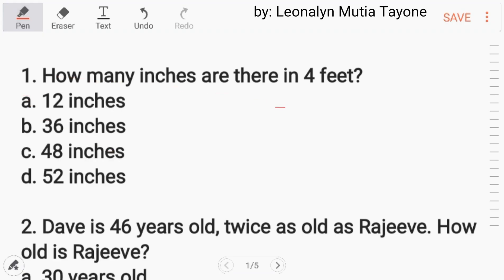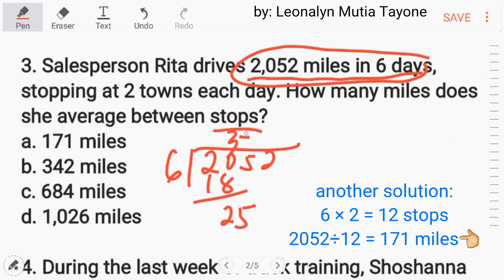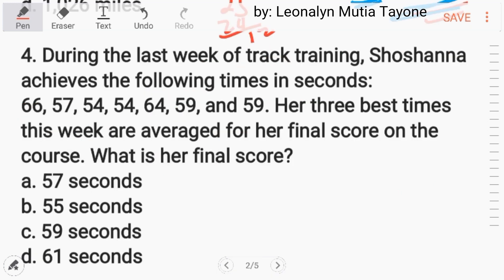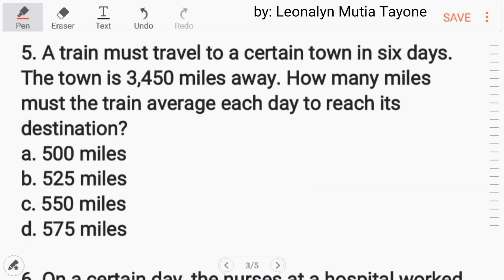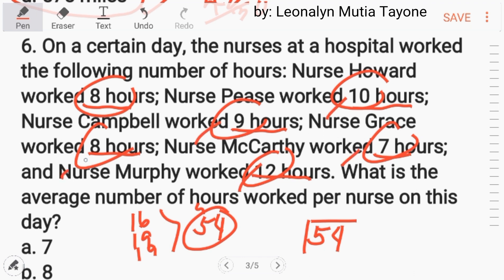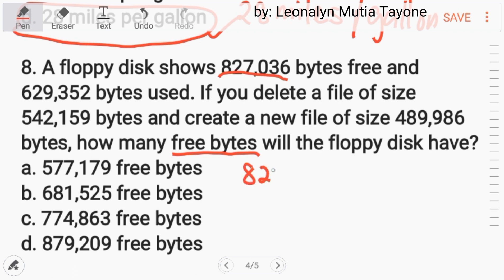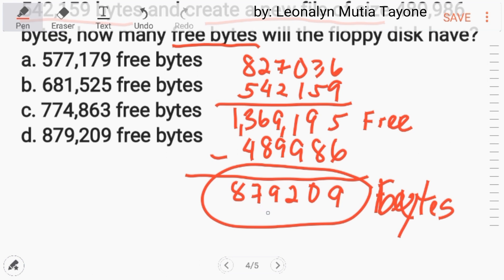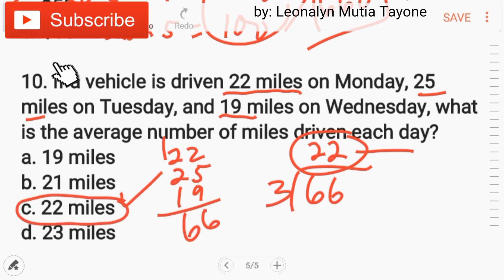set#9 [Math] 10-items CSE related Mathematics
set#9 Sundan ang lahat ng Math series na ito.

1. How many inches are there in 4 feet?
a. 12 inches
b. 36 inches
c. 48 inches
d. 52 inches

2. Dave is 46 years old, twice as old as Rajeeve. How old is Rajeeve?
b. 28 years old
c. 23 years old
d. 18 years old

3. Salesperson Rita drives 2,052 miles in 6 days, stopping at 2 towns each day. How many miles does she average between stops?
a. 171 miles
b. 342 miles
c. 684 miles
d. 1,026 miles

4. During the last week of track training, Shoshanna achieves the following times in seconds:
66, 57, 54, 54, 64, 59, and 59. Her three best times this week are averaged for her final score on the course.What is her final score?
a. 57 seconds
b. 55 seconds
c. 59 seconds
d. 61 seconds

5. A train must travel to a certain town in six days. The town is 3,450 miles away. How many miles must the train average each day to reach its destination?
a. 500 miles
b. 525 miles
c. 550 miles
d. 575 miles

6. On a certain day, the nurses at a hospital worked the following number of hours: Nurse Howard worked 8 hours; Nurse Pease worked 10 hours; Nurse Campbell worked 9 hours; Nurse Grace worked 8 hours; Nurse McCarthy worked 7 hours; and Nurse Murphy worked 12 hours. What is the average number of hours worked per nurse on this day?
a. 7
b. 8
c. 9
d. 10

7. A car uses 16 gallons of gas to travel 448 miles. How many miles per gallon does the car get?
a. 22 miles per gallon
b. 24 miles per gallon
c. 26 miles per gallon
d. 28 miles per gallon

8. A floppy disk shows 827,036 bytes free and 629,352 bytes used. If you delete a file of size 542,159 bytes and create a new file of size 489,986 bytes, how many free bytes will the floppy disk have?
a. 577,179 free bytes
b. 681,525 free bytes
c. 774,863 free bytes
d. 879,209 free bytes

9. A family’s gas and electricity bill averages $80 a month for seven months of the year and $20 a month for the rest of the year. If the family’s bills were averaged over the entire year, what would the monthly bill be?
a. $45
b. $50
c. $55
d. $60

10. If a vehicle is driven 22 miles on Monday, 25 miles on Tuesday, and 19 miles on Wednesday, what is the average number of miles driven each day?
a. 19 miles
b. 21 miles
c. 22 miles
d. 23 miles
UPDATES:
=l===
=e===
=o===
=n===
=a===
=l===
=y===
=n===
🔖Answers:
CCABD - CDDCC

1. c.
one foot = 12 inches
12 × 4 = 48 inches.

2. c. 46 ÷ 2 = 23. Rajeeve is 23 years old.

3. a.
2,052miles ÷ 6 days = 342 miles per day
342 miles per day ÷ 2 stops = 171 miles between stops.

Another way:
6 × 2 = 12
2052 ÷ 12 = 171 miles

4. b. Shoshanna’s three best (that is, lowest) times are 54, 54, and 57, which add up to 165.
Now divide to find the average of these times:
165 ÷ 3 = 55.

5. d. To find the average, divide the total number of miles, 3,450, by 6 days:
3,450 miles ÷ 6 days = 575 miles/day

6. c. First find the total hours worked by all six nurses; 8 + 10 + 9 + 8 + 7 + 12 = 54.
Then find the average by dividing the total hours by the number of nurses;
54 ÷ 6 = 9.

7. d. Take the total number of miles and find the average by dividing:
448 miles ÷ 16 gallons = 28 miles per gallon

8. d. 827,036 bytes free + 542,159 bytes freed when the document was deleted = 1,369,195 bytes;

1,369,195 bytes − 489,986 bytes put into the new file = 879,209 bytes left free.

9. c.
First,multiply $80 per month by 7 months = $560.
Next,multiply $20 per month by the remaining 5 months = $100.
Now find the average for the entire year.
Add the two amounts: $560 + $100 = $660.
Then divide:
$660 ÷ 12 months in a year = $55

10. c.
First, add the three numbers: 22 + 25 + 19 = 66.
Now divide the sum by 3 to find the average: 66 ÷ 3 = 22.

VIDEO: youtube link: